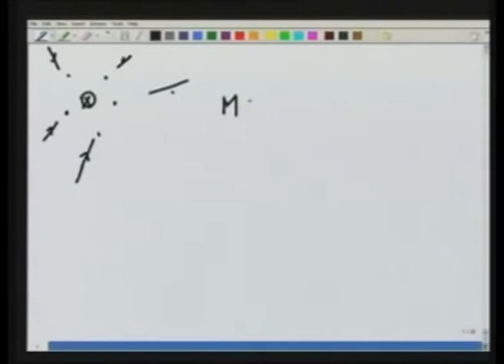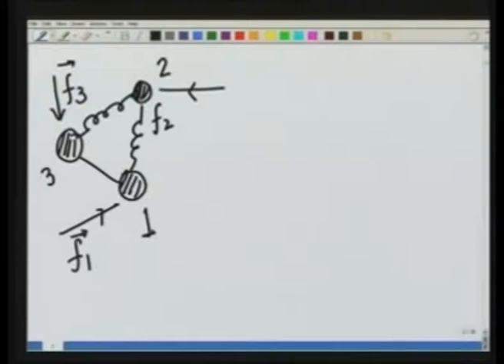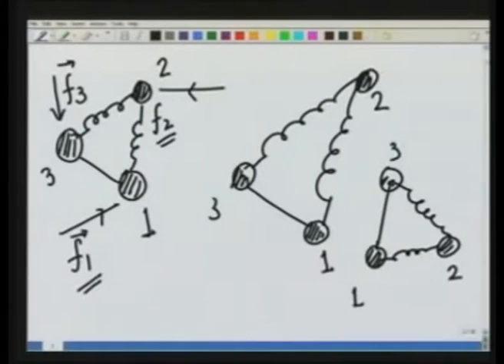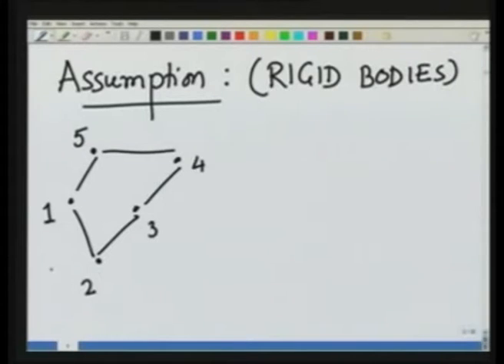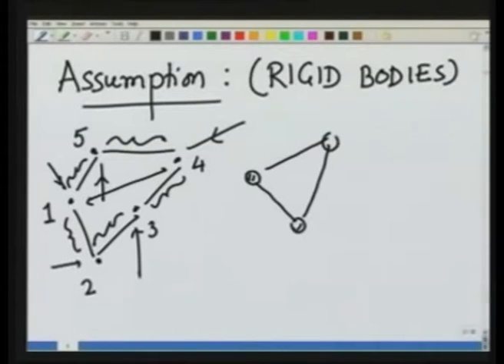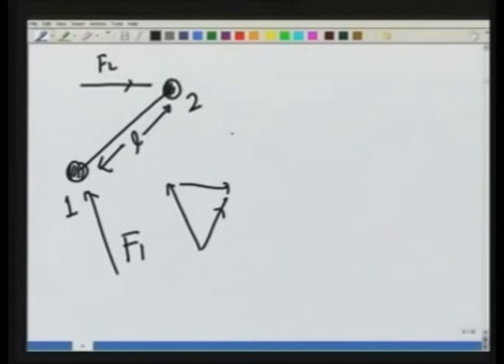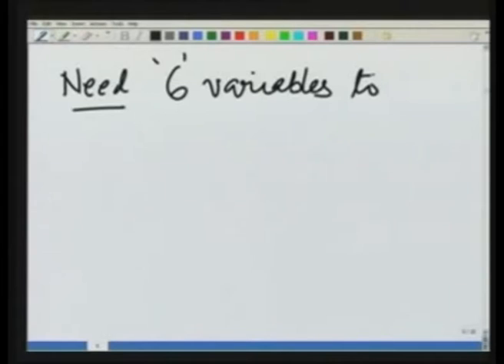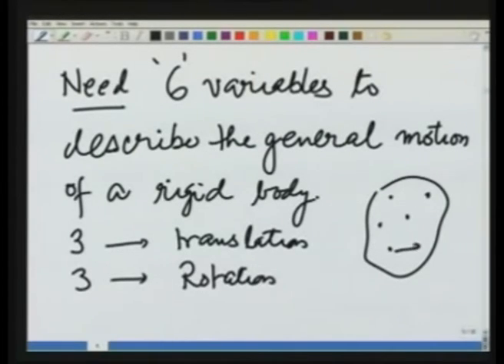Rigid body motion I - degrees of freedom and number of variables required to describe motion of a ri